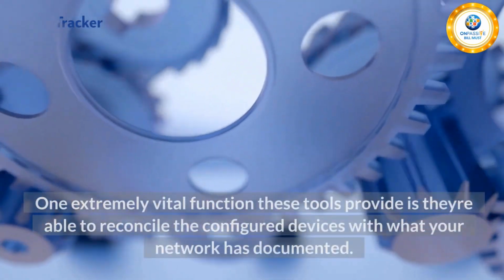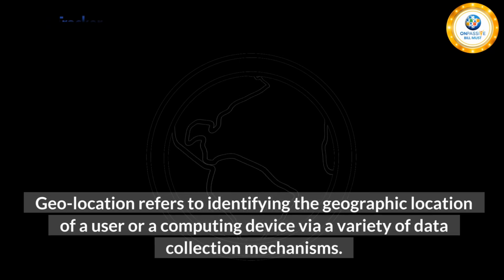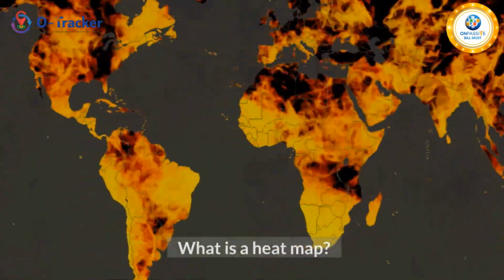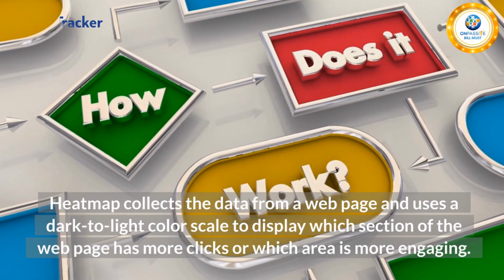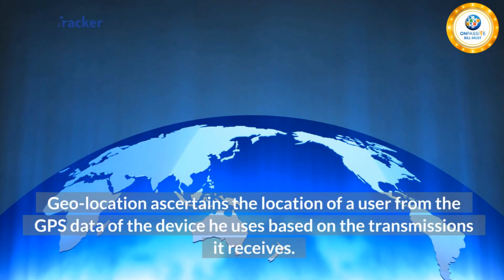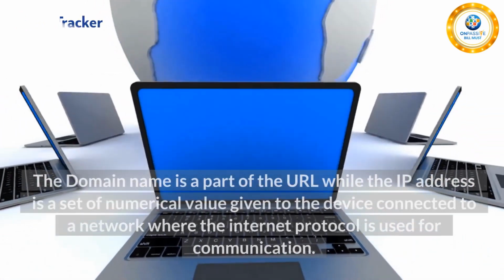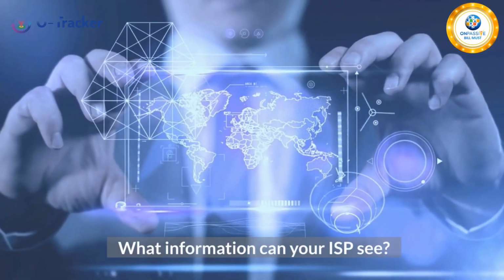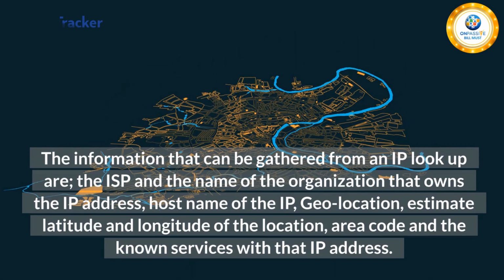KNOW MORE! Track and trace with OTracker - Bill Must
COMING SOON TO THE ONPASSIVE ECOSYSTEM
 YOUR REGISTRATION LINK COMING SOON HERE!
Please ask for permission before using any content created by Bill Must Productions or any content uploaded to this channel, Thank You!